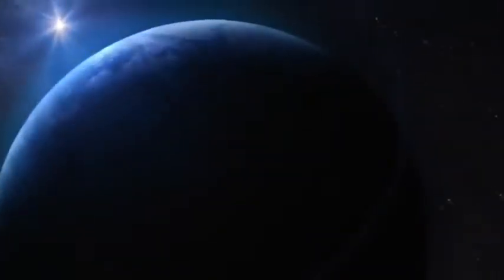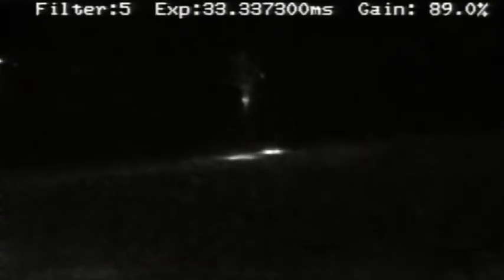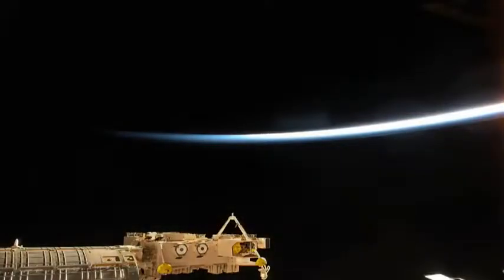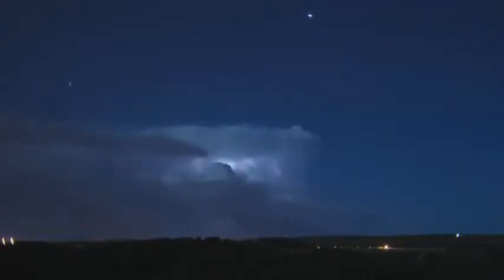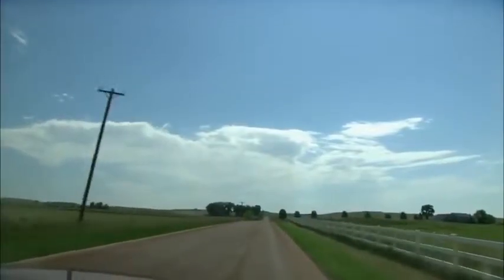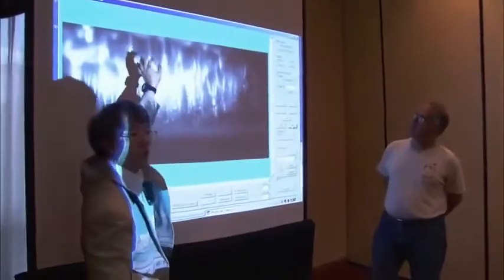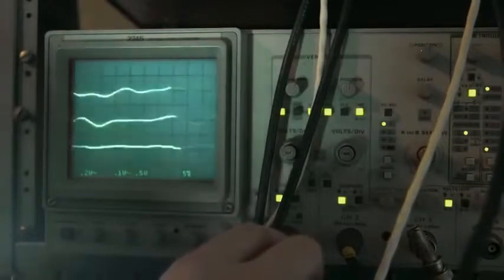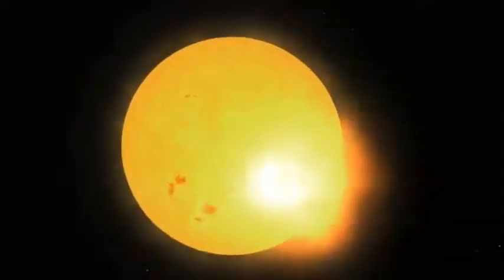Journey to Egde of Space Mind Blow Full Documentary 2015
This channel brings you the latest images, videos and news from America's space agency. Get the latest on all things technology related from NASA , space science , technology, new investions

What if the Earth STOPS Spinning Full Documentary FULL HD

SHOCKING HISTORY OF ARAB COUNTRIES - Curse of Oil Wealth Full Documentary

Americas Deadly Future Weapons of War

2020 NASA's New Breed of Technology Mind Blow Documentary HD

Future Technology Blow your Mind Full Documentary - Fighter Helicopters

documentary films,
documentary films english subtitles,
documentary films national geographic,
documentary films national geographic hd,
documentary films national geographic 2015,
documentary films national geographic hindi,
documentary films inspirational,
documentary films war,
documentary films on india,
documentary national geographic,
documentary national geographic subtitles english,
documentary national geographic economy,
documentary national geog,
documentary national geographic alien,
documentary bbc
,documentary bbc english subtitles,
documentary bbc gay,
documentary bbc india,
documentary bbc history,
documentary bbc natur,documentary bbc india
Universe,universe documentary,universe documentary 2015,documentary national geographic animals,documentary national geographic 2015